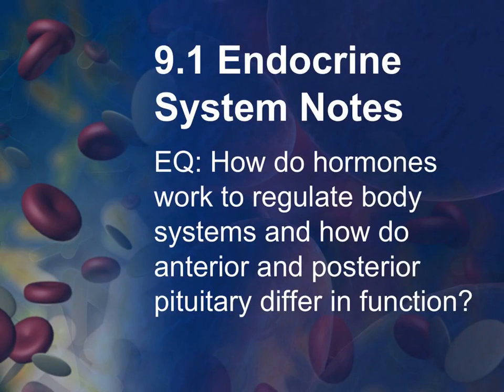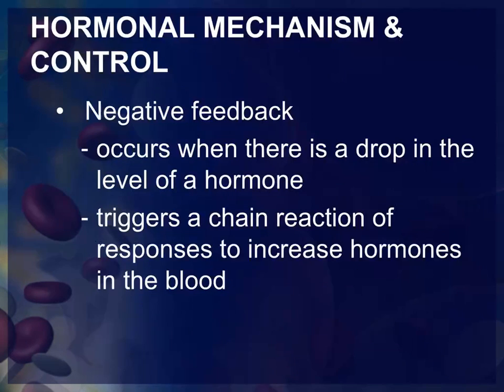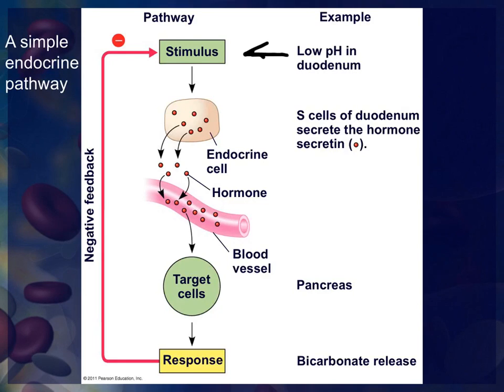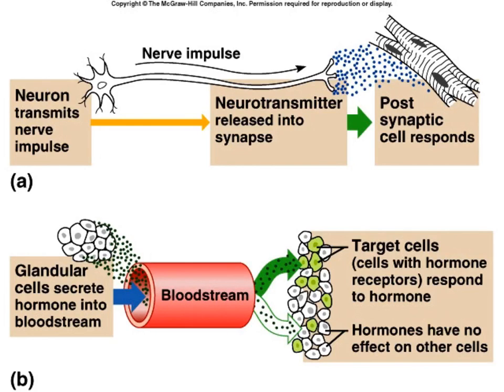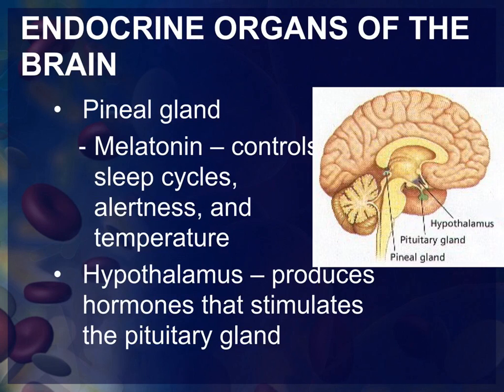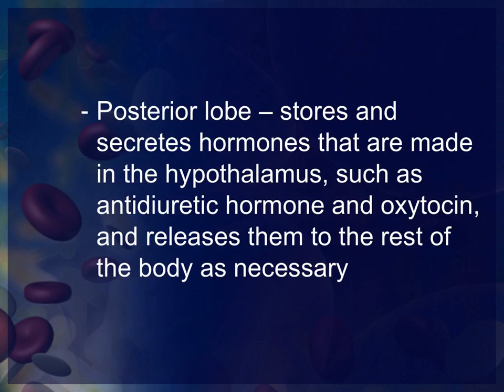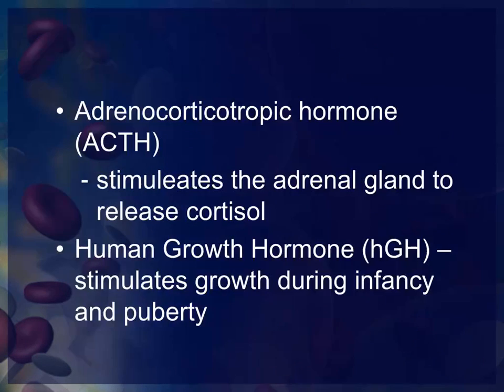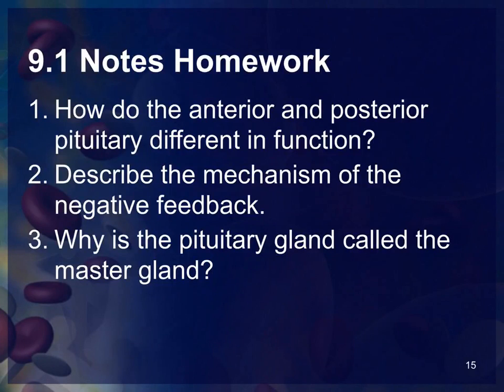9 1 Notes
Endocrine System Notes